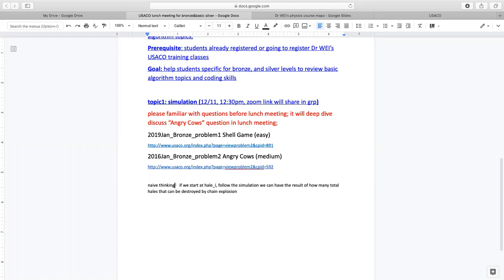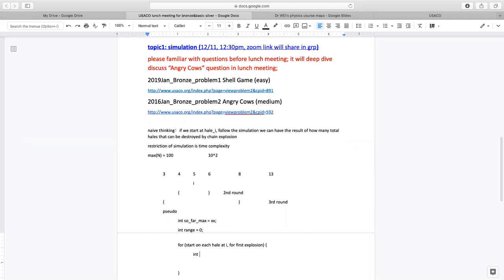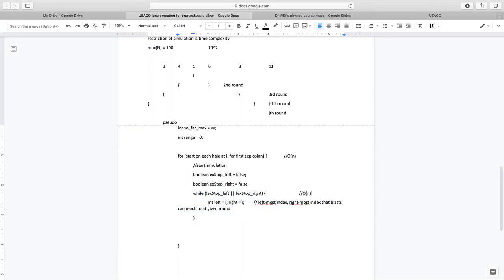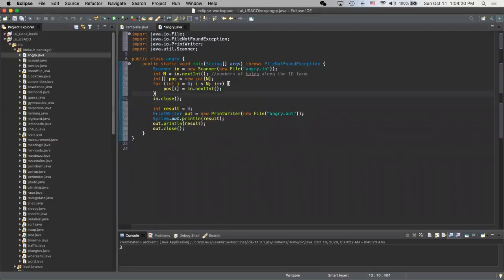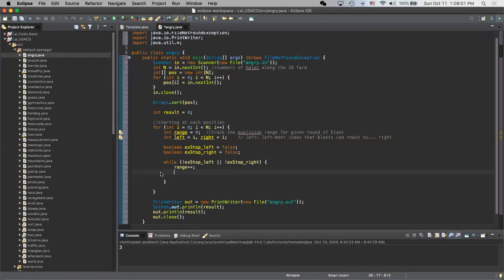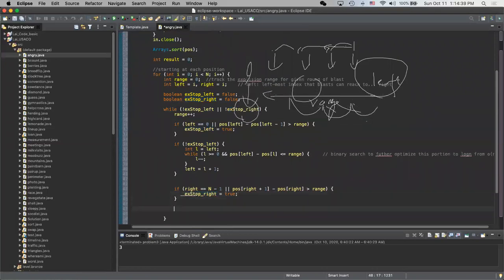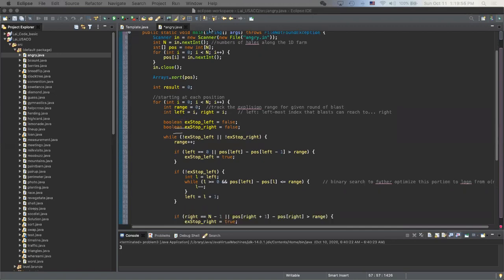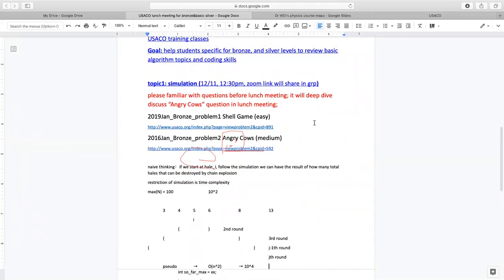USACO 2016 January Bronze Angry Cows (Code included)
Bronze Level Session 1: Simulation topic.